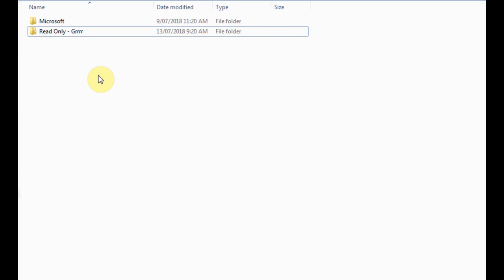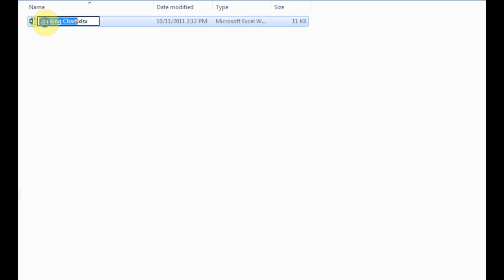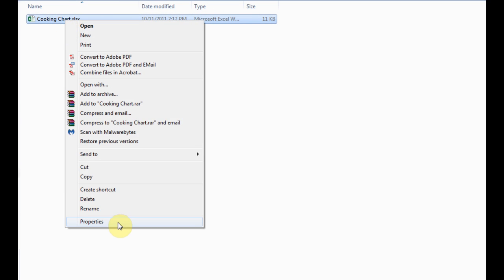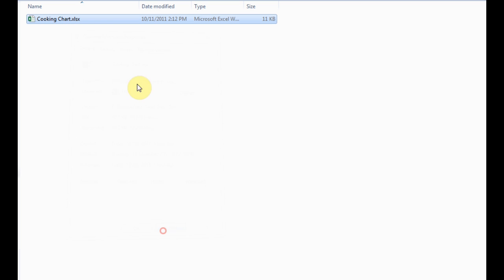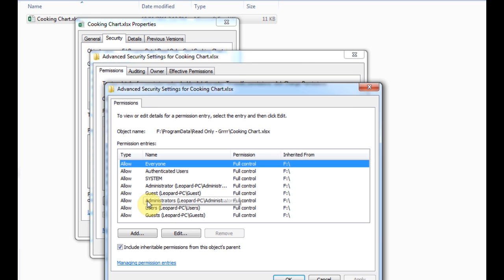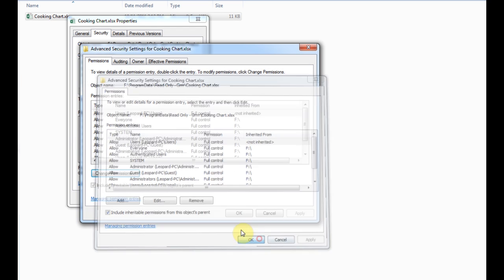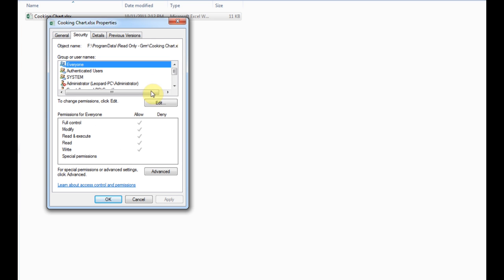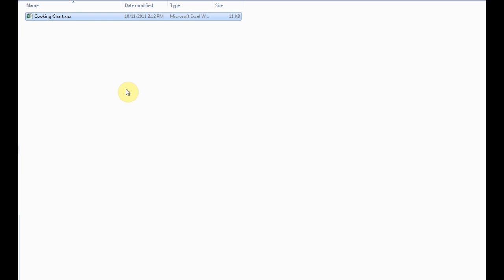Fix Read Only Files and Folders in Windows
If you tried to make your file and folder readable, and the methods you tried haven't worked so far, this will FIX it. Easy and quick to folow.

Non command prompt, easy click